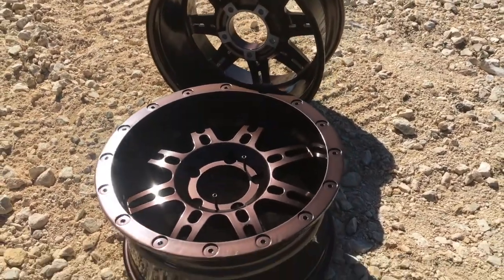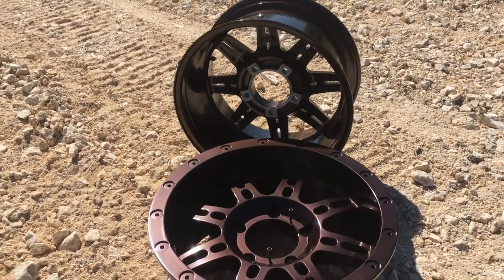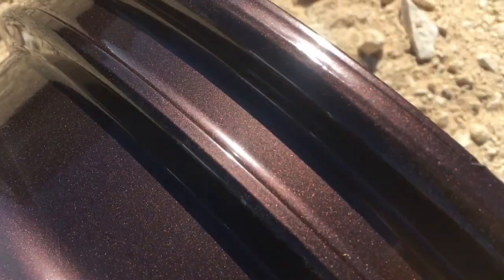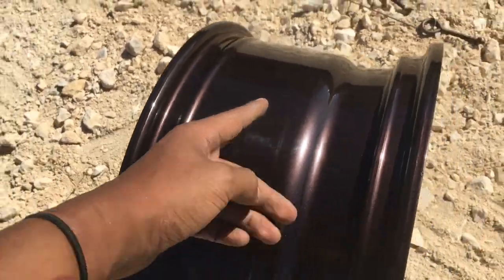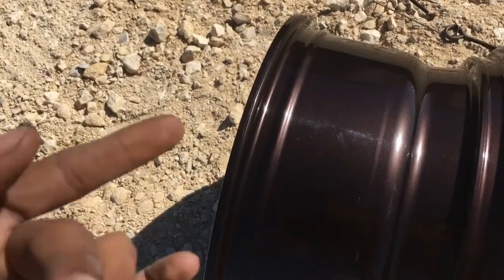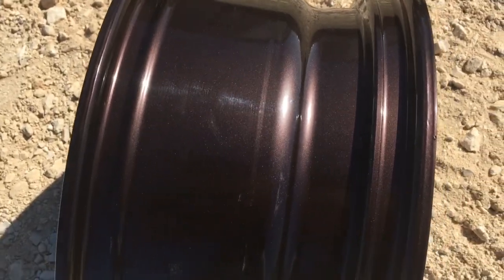Matte Black Rims and How We Do It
Buy anything from the website automatically get entered for a chance to win some free money.